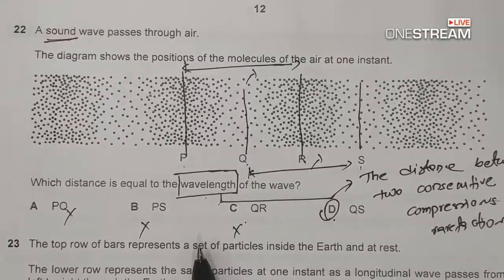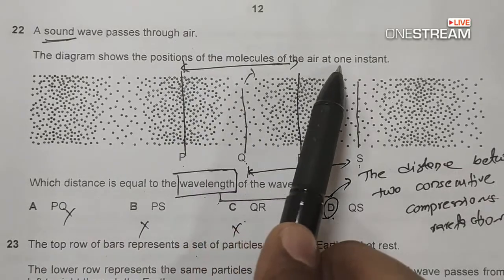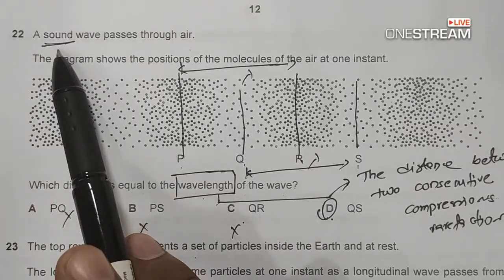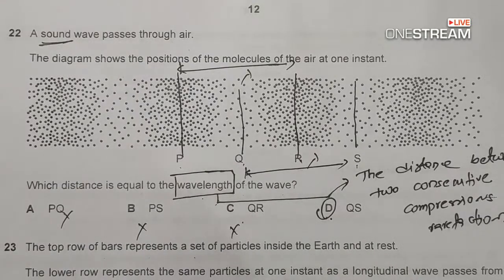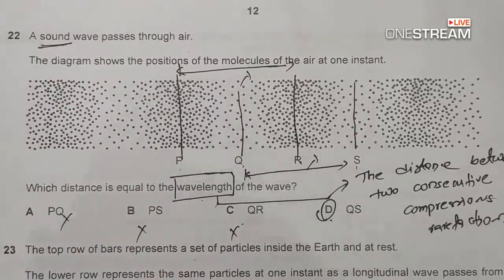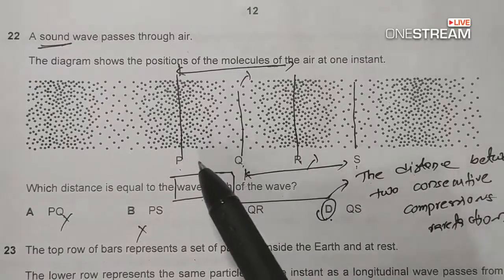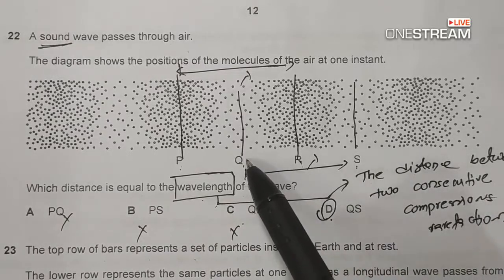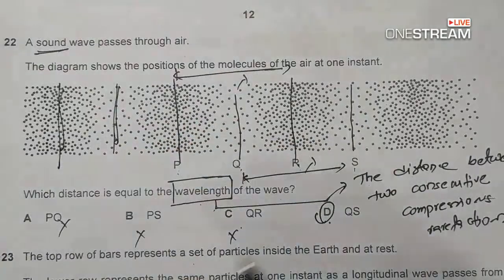arch 2019 Q22, Q23, Q24 __ Cambridge AS Level physics.mp4 - Live via OneStream Live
OneStream Live is the all-in-one streaming solution that helps you to go live on 45+ social platforms at once.